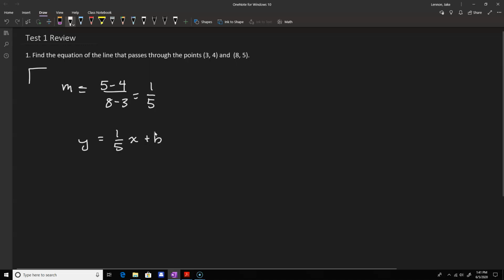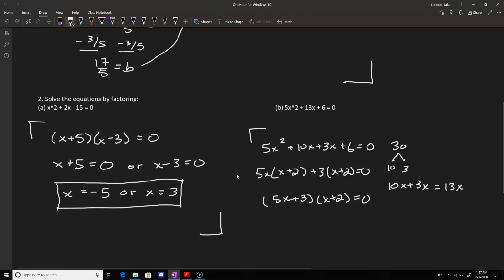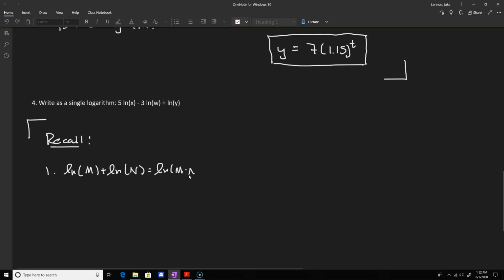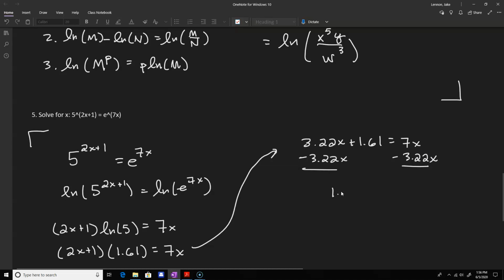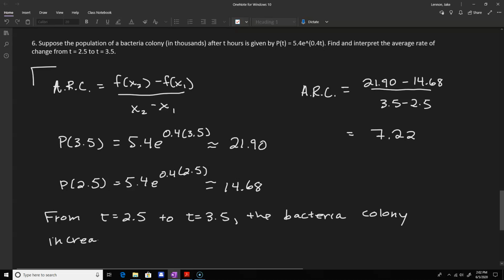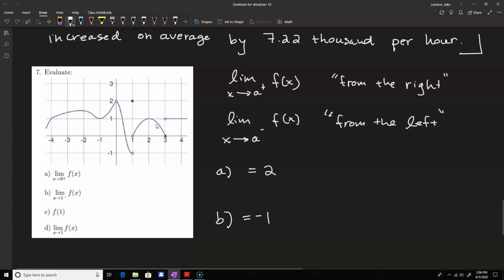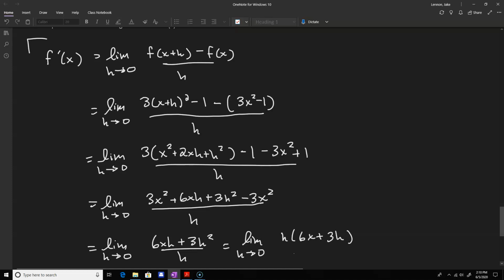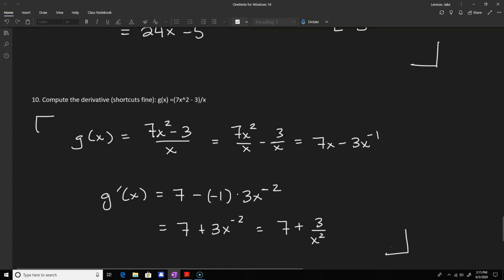Math 1044 Test 1 Review